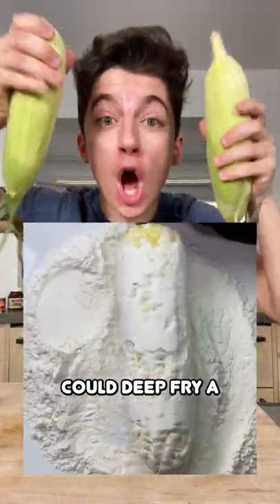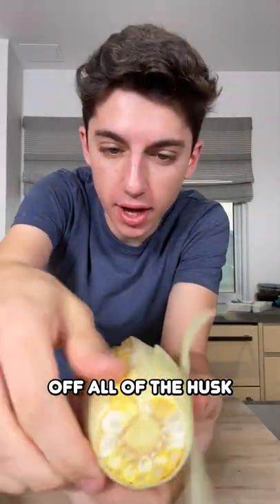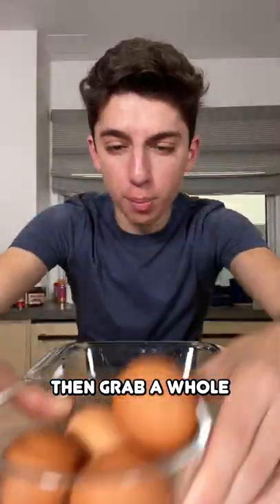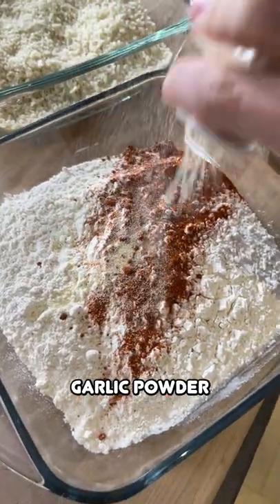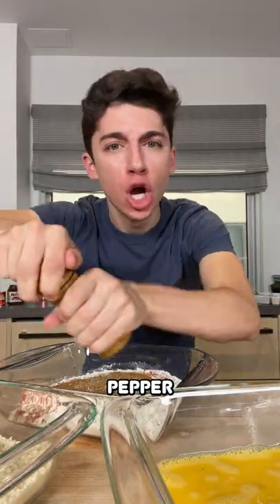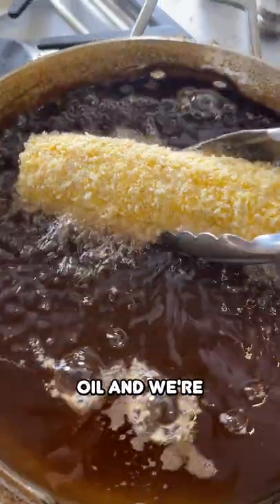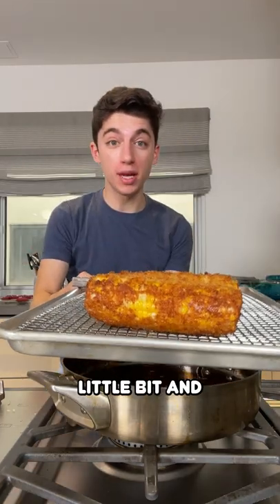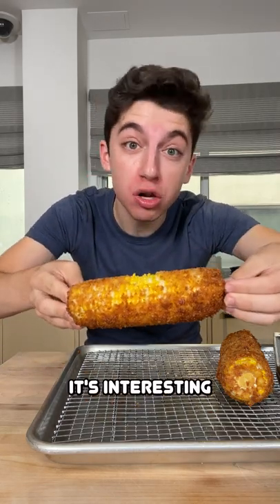Deep Fried Corn on the Cob